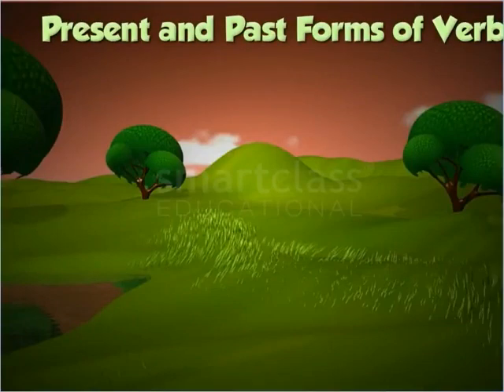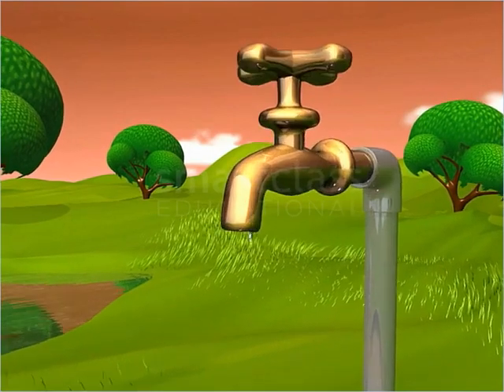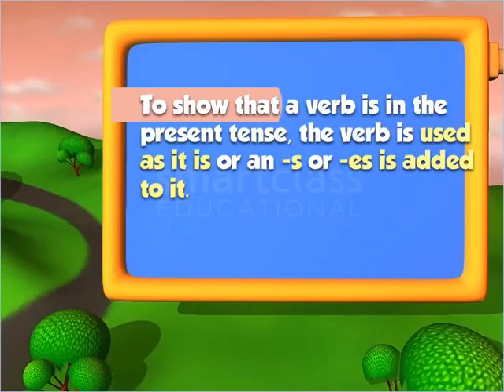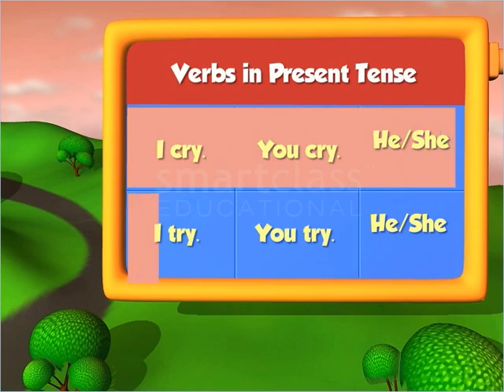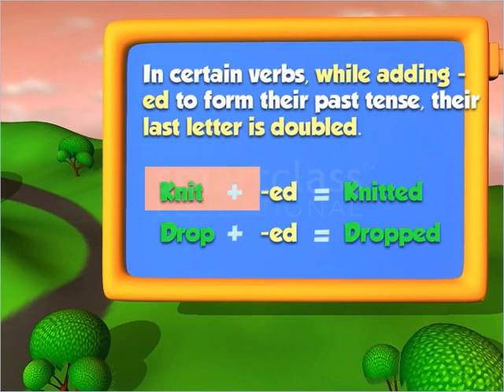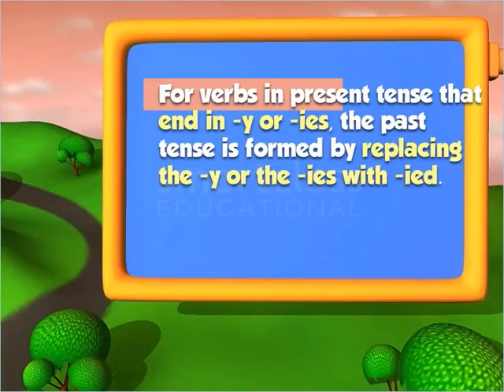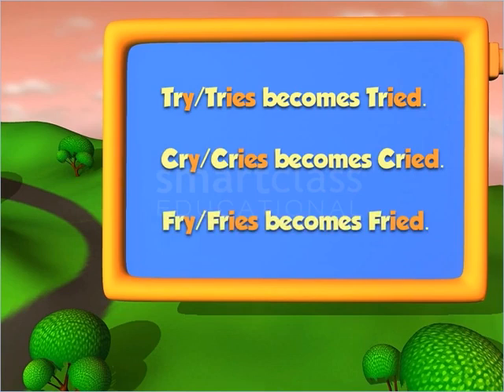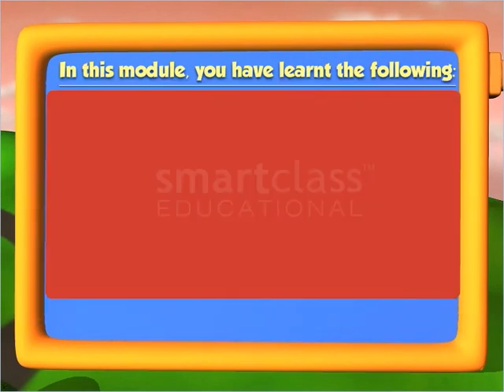Class 3 English - Present and Past Forms of Verbs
Present and Past Forms of Verbs